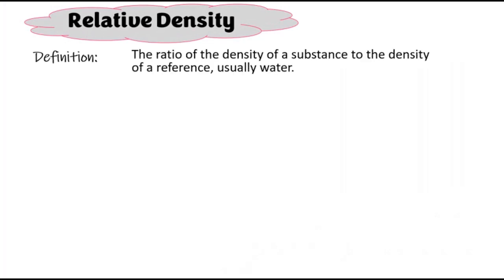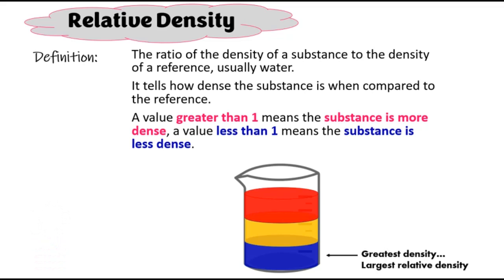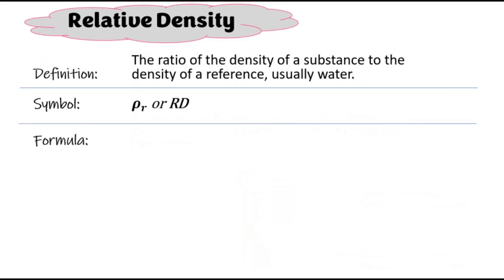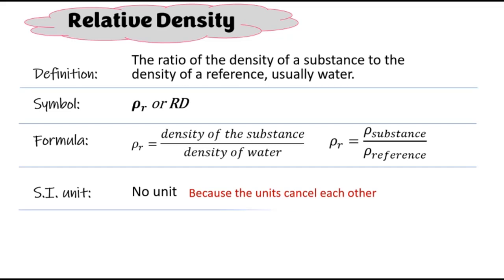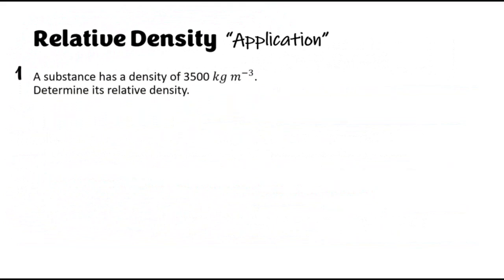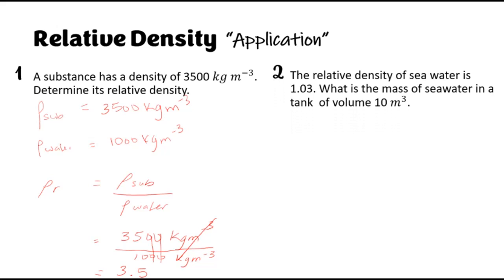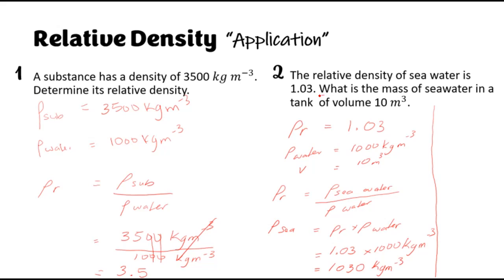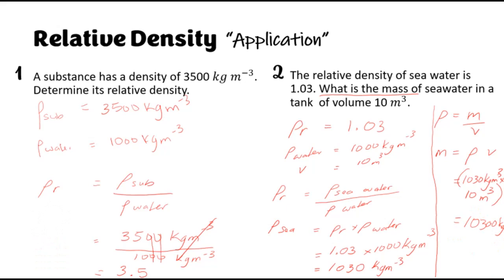CSEC Physics Formula Book Series | Prt. 2 | RELATIVE DENSITY + Answer Sheet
In this video I cover the following as it relates to Relative Density under the CSEC Physics Syllabus:

0:00 Intro
0:13 Definition
1:55 Symbol
2:10 Formula
2:41 SI Unit
3:06 Constant
3:29 Application
7:09 Your Practice